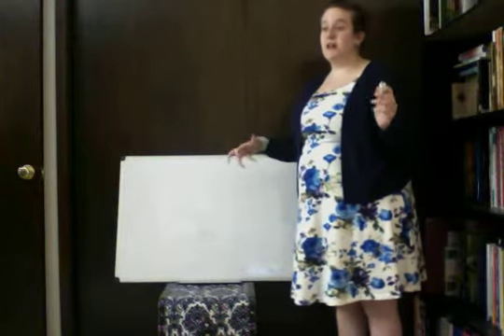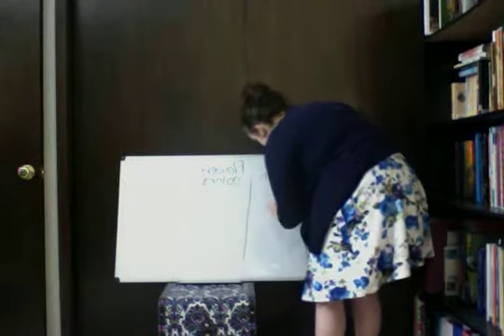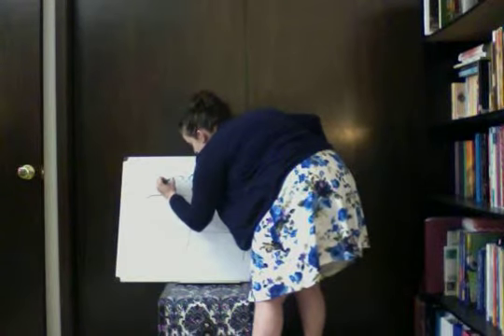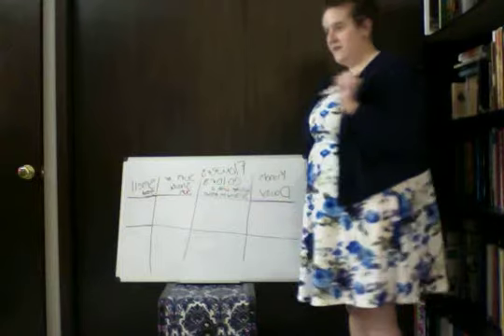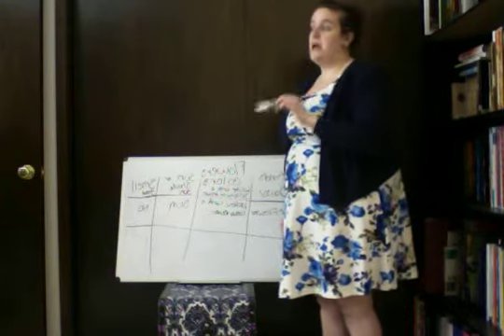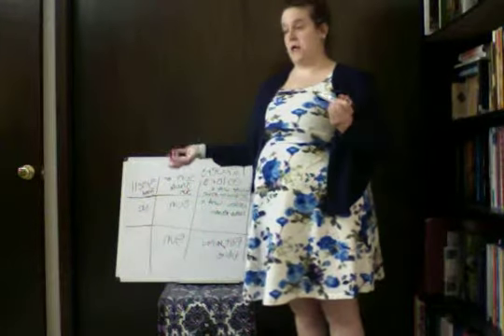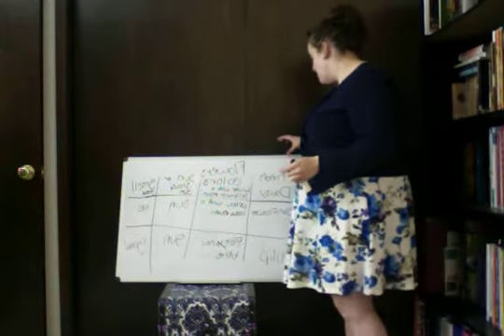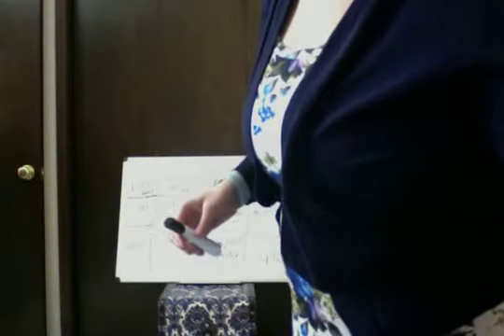Mini-Teach Lesson Presentation